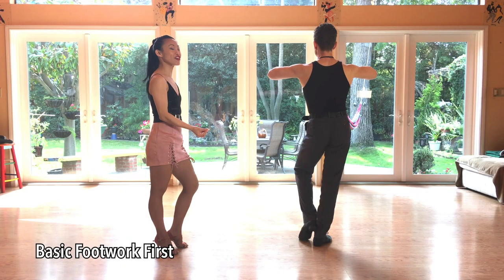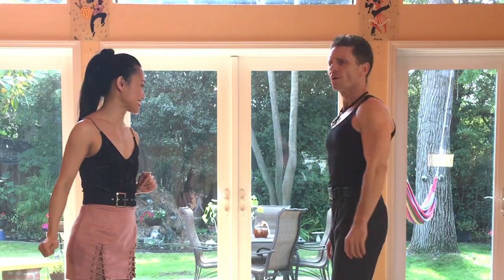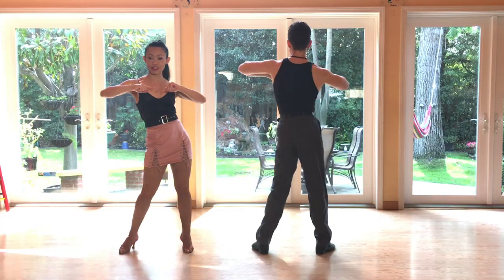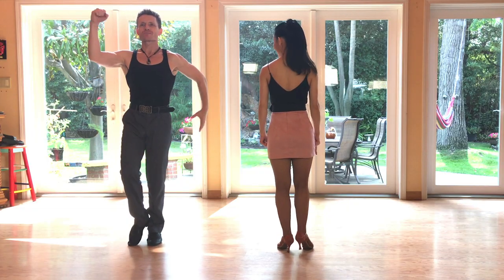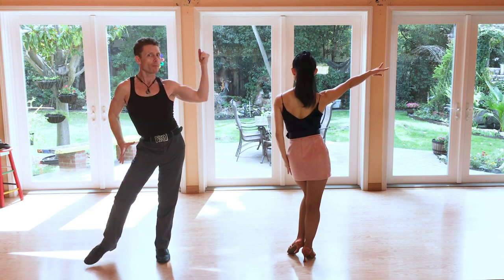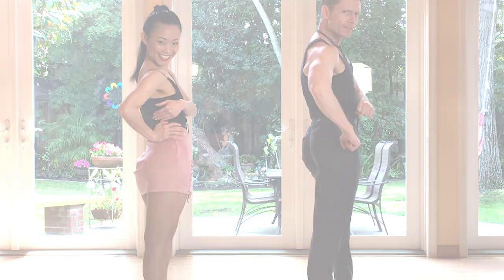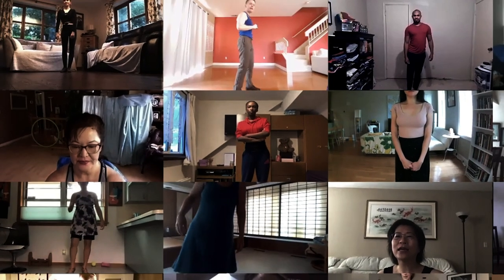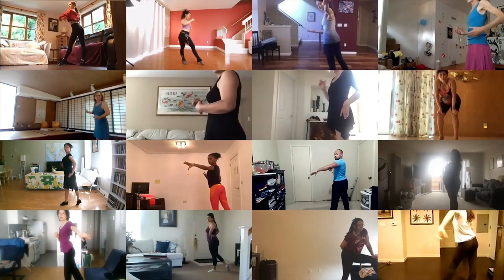Rumba Tutorial: 3 Ways to Style the Basic Cucaracha Step - Dance Insanity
Learn the CUCARACHA step in this fun Rumba dance tutorial. Even if you already know it, expand your dancing with 3 different variations to give more dynamics to your Rumba, with more hip action, stretchy arms & legs & varied weight changes.
Which is your fav version? 💜
xx Tytus & LiWen

0:00 - Intro
0:47 - Cucaracha Footwork & Timing
2:13 - Cucaracha #1 (Heels Down, Hip Action)
3:14 - Cucaracha #2 (Stretchy Arms)
5:19 - Cucaracha #3 (Delay Weight Change)
7:33 - Practice all 3 Versions
10:12 - Partner Practice

❓Want more fun tutorials?
▶ Sign up for our newsletter and get free dance lessons & other special discounts only available to our email subscribers:

Learn how to dance and practice effectively with us at DanceInsanity. Learn how to social dance confidently, improve your fitness with our special dance conditioning exercises and improve your dancing with our free weekly dance training videos and quick tips.
Learn with LiWen Ang & Tytus Bergstrom.
Instead of ONE DAY, make today DAY ONE.